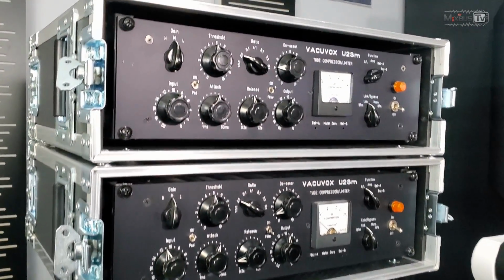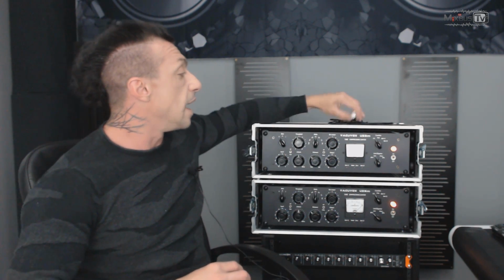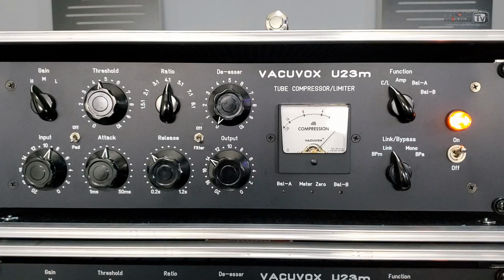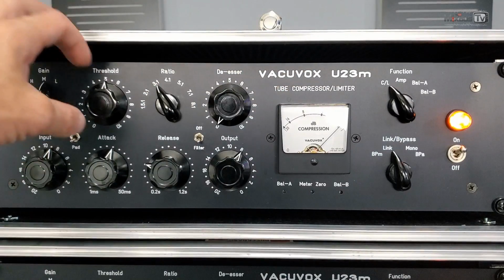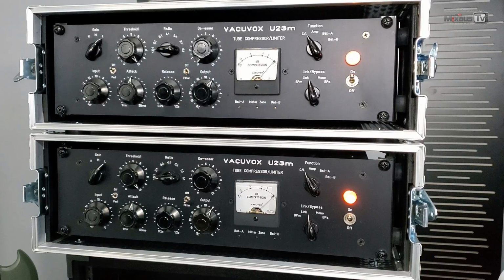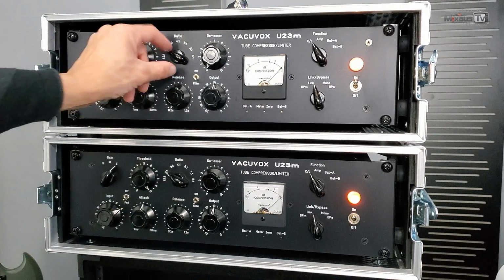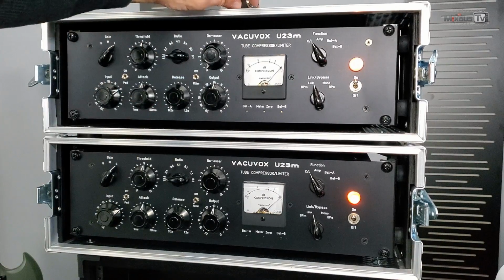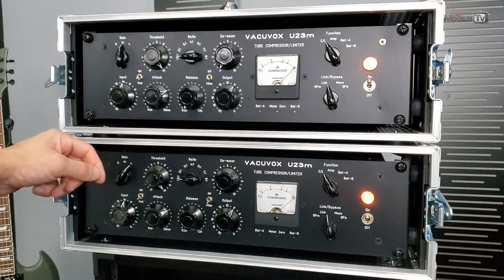One of The Rarest, Best Sounding TUBE Compressor Ever: Vacuvox U23-M Demo Review